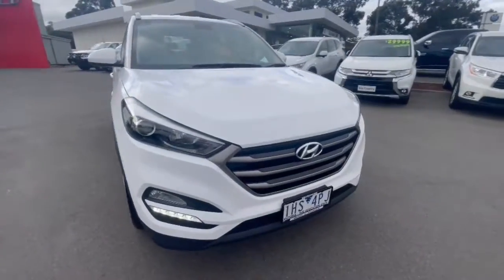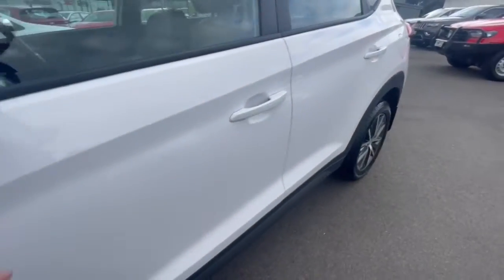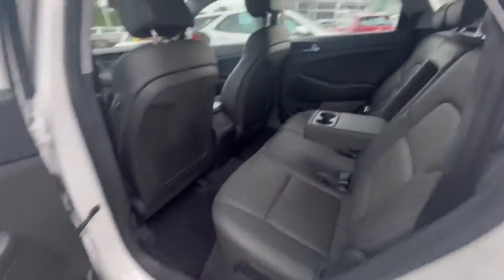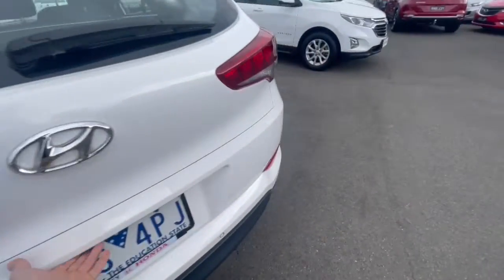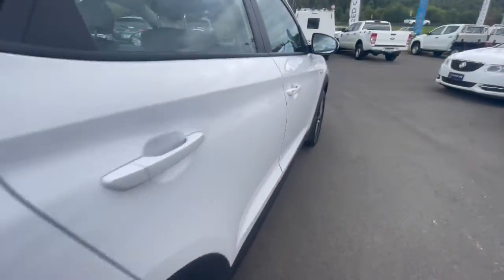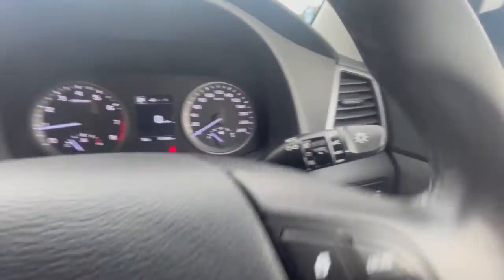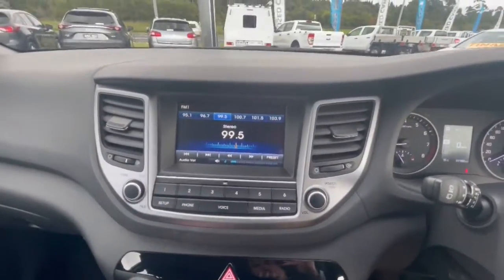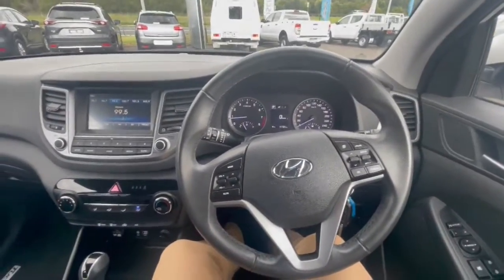2016 Hyundai Tucson Traralgon VIC U52481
2016 Hyundai Tucson TL MY17 - Stock#: U52481 - VIN#: KMHJ3814MHU200138